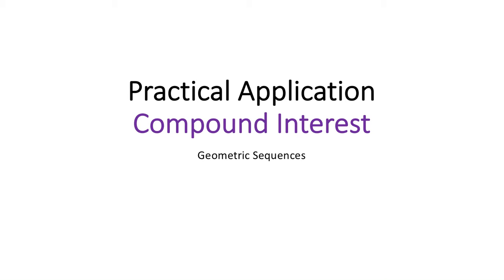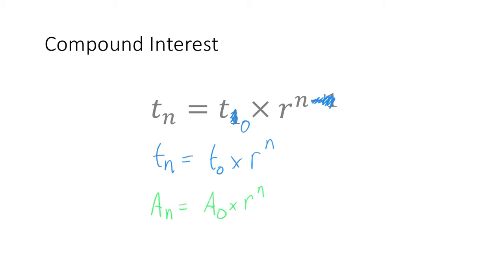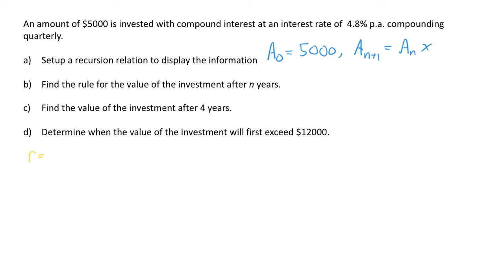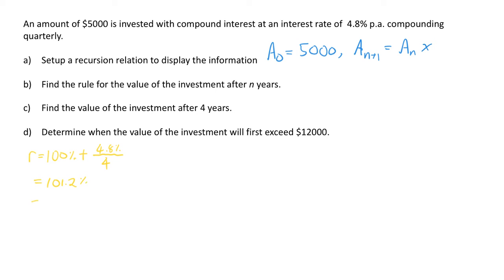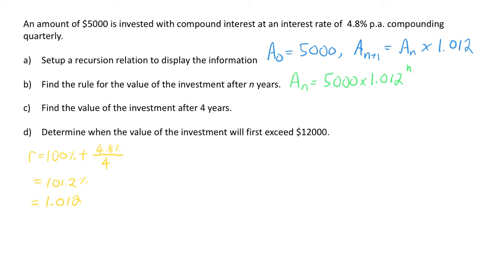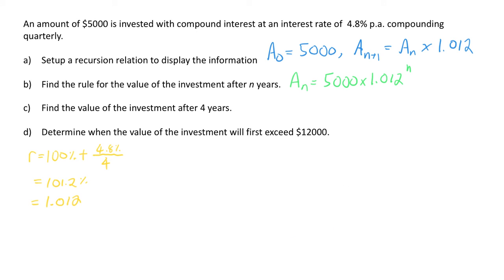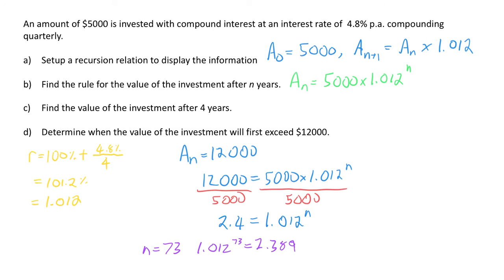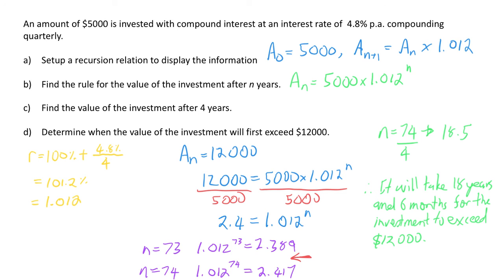Geometric Sequence - Practical Application Compound Interest